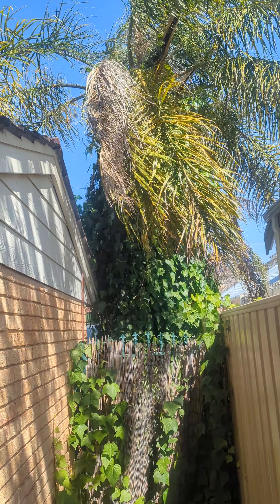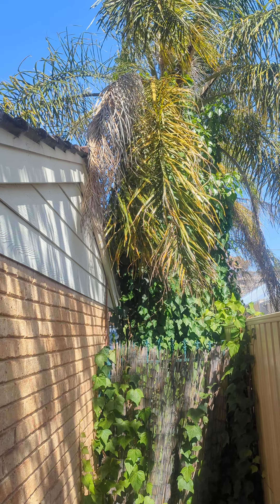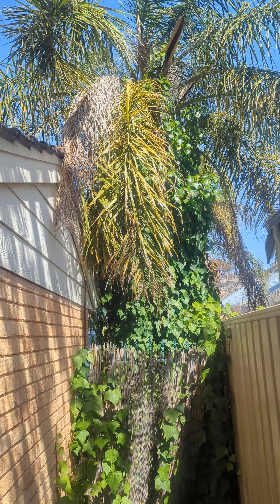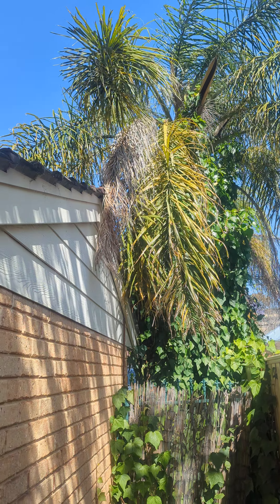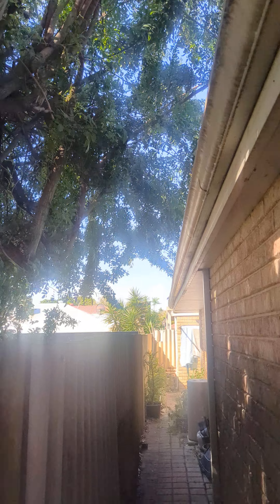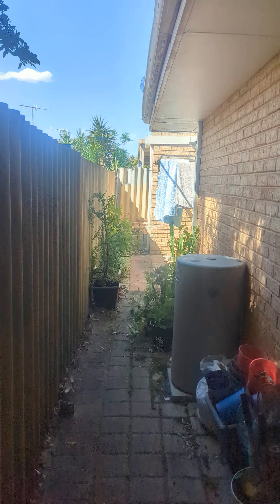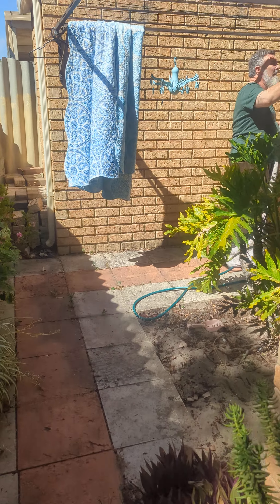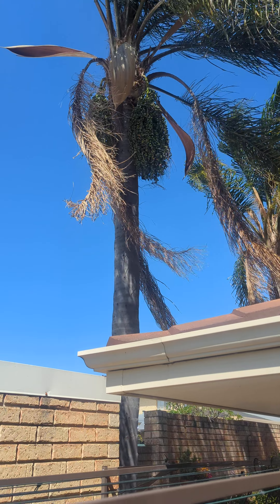4-69 McMaster palms